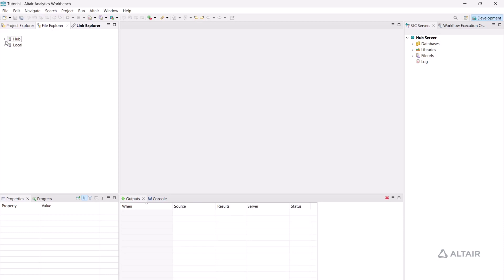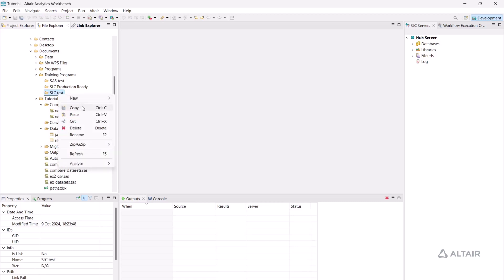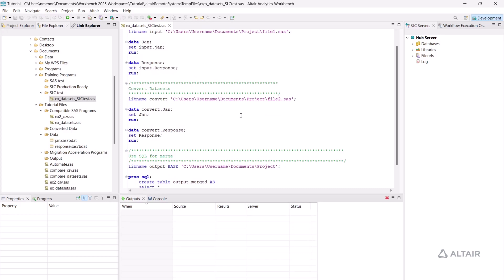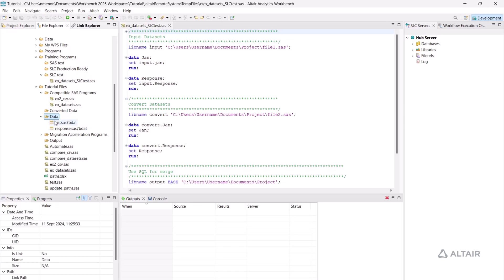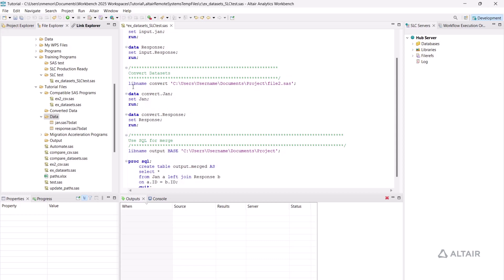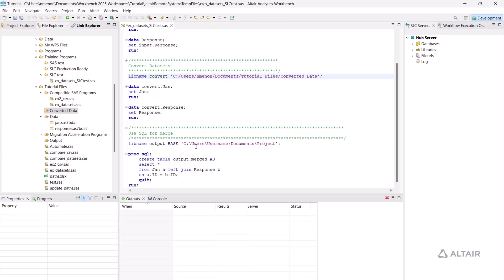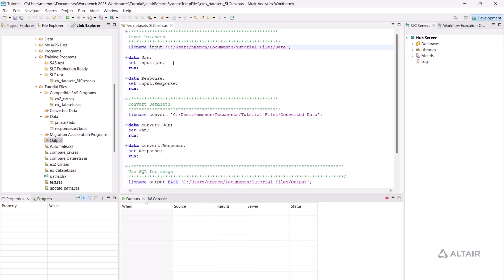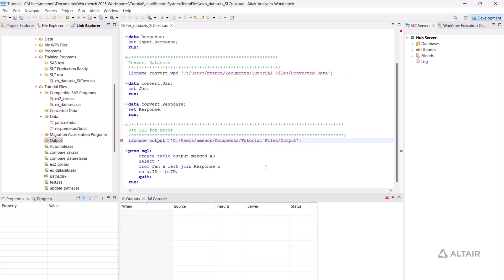Prepare SAS Language Programs to Run on Altair SLC Part 1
This is part 1 of a tutorial on making the changes necessary to run SAS programs on SLC.

This program first imports 2 SAS7BDAT datasets, converts them into WPD datasets, then merges them and exports the merged dataset as a WPD dataset. It may be necessary to update all libname statements to point to the data being referenced. To do this, navigate to where you have stored the datasets. I have stored them in the data folder. Clicking on any dataset in this location populates the properties window. The properties window includes the item path, and this can be copied from here and then pasted into the appropriate libname statement. WPD is the SLC proprietary file format and optimized for use with SLC. To save files as WPD, simply update the libname statement library format from SAS7BDAT to WPD. The program files are saved to WPD format and all libname statements are updated accordingly.